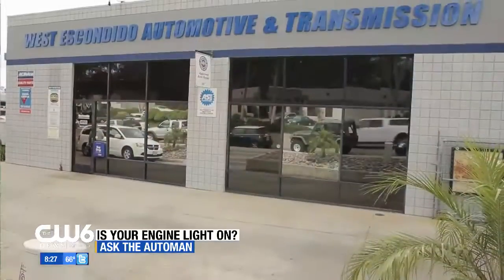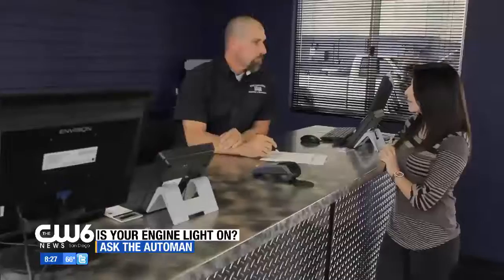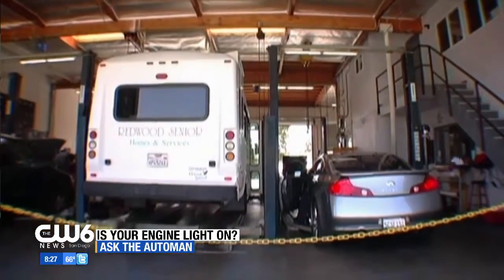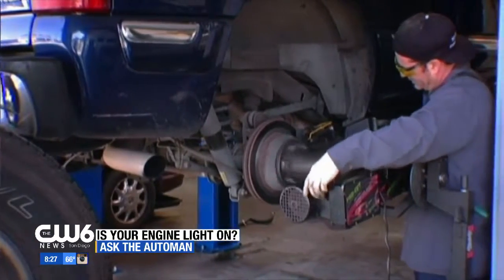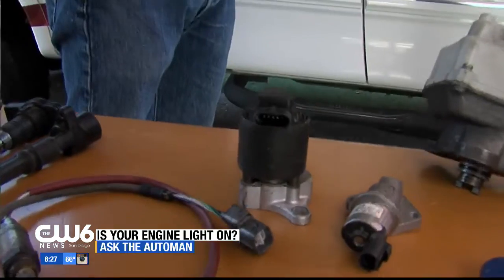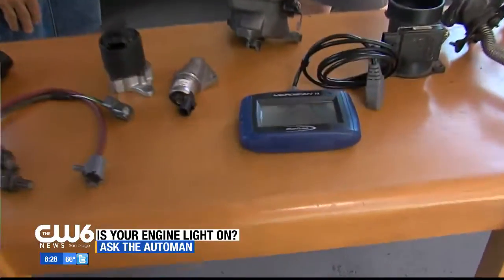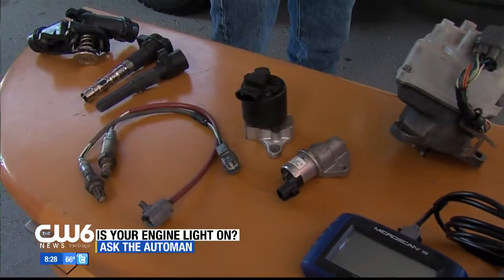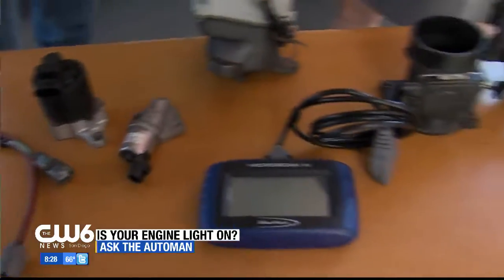Is Your Check Engine Light On?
Brian Bowersock with West Automotive Group talks about check engine lights and most common engine problems.